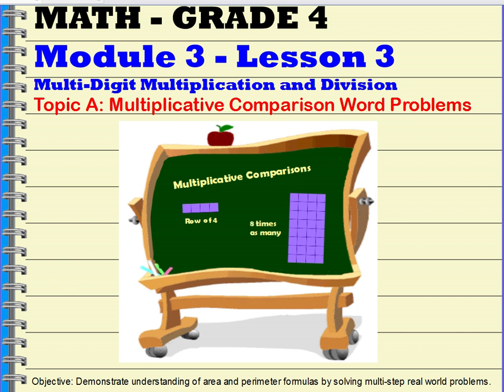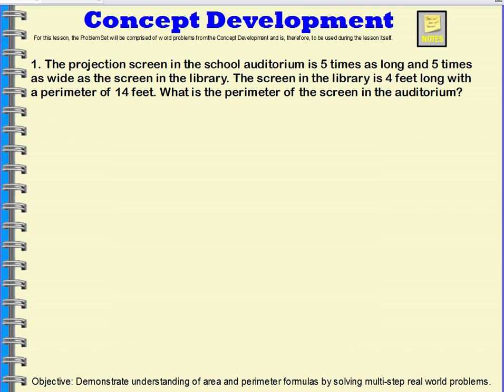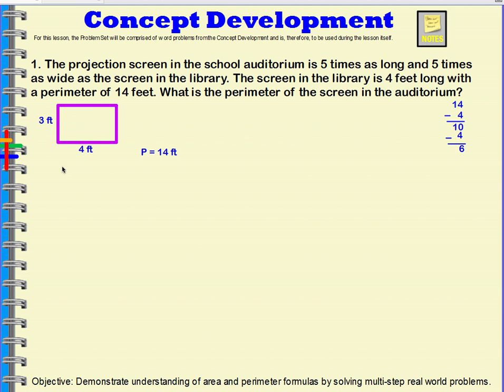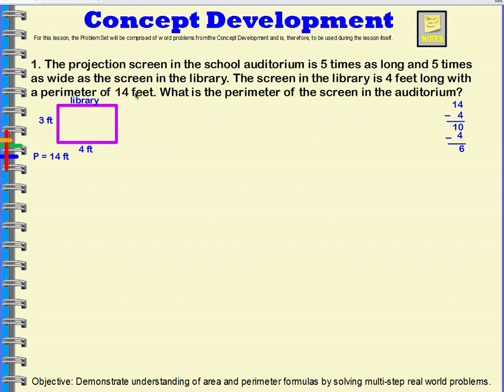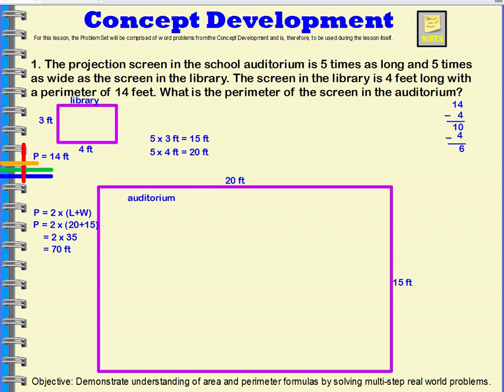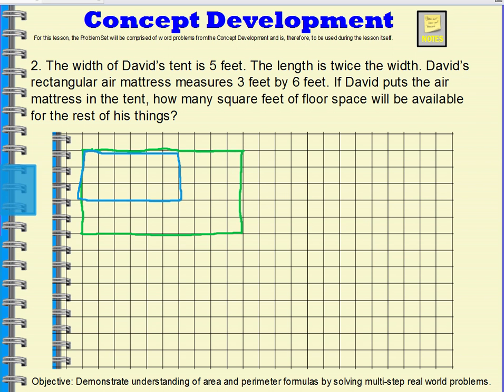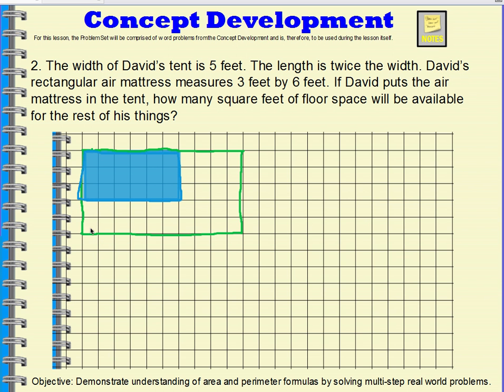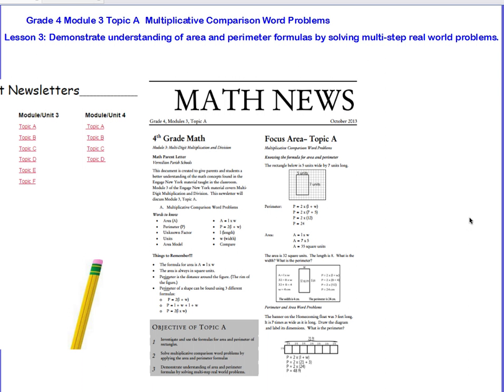Grade 4 Mod 3 Lesson 3